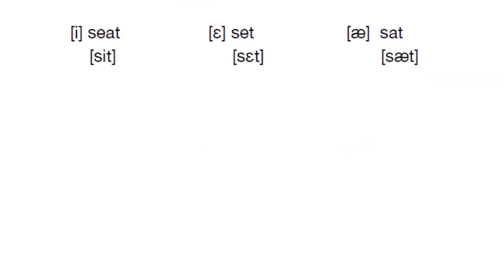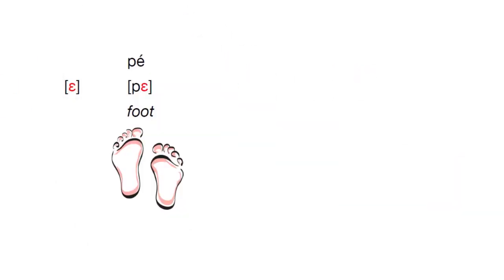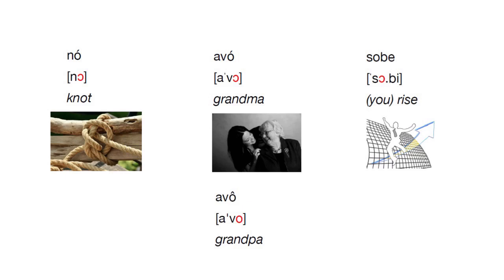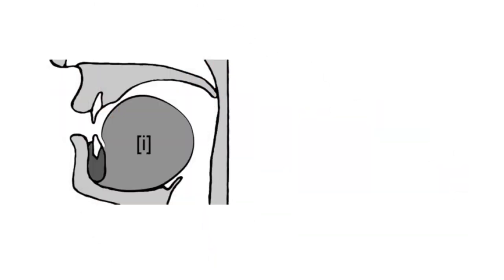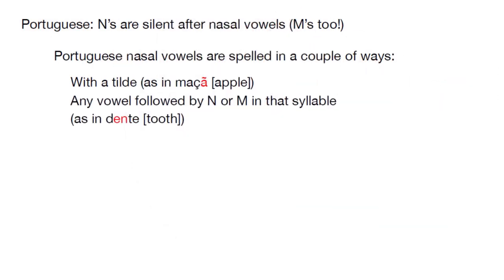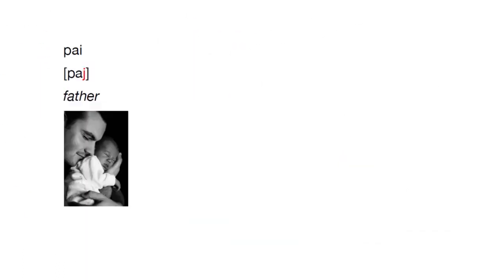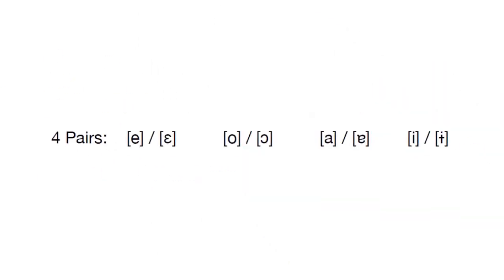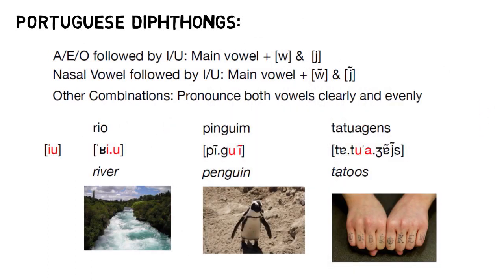Portuguese (European) Video 2: Portuguese (European) Vowels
This is the second of a multi-part series on Portuguese (European) pronunciation. The goal is to get familiar with the sounds of Portuguese (European). You'll then be able to learn them faster, either through your own studies or through my pronunciation trainers.